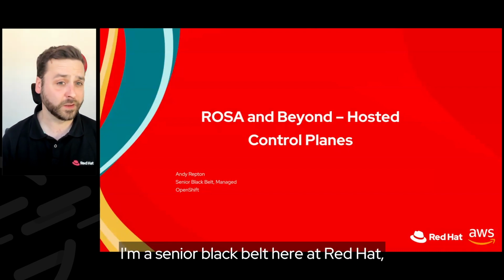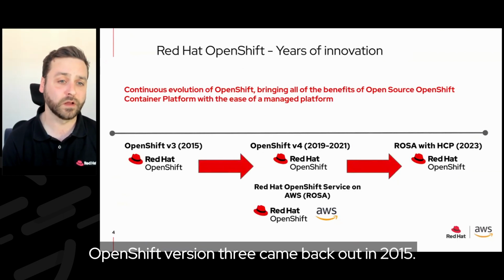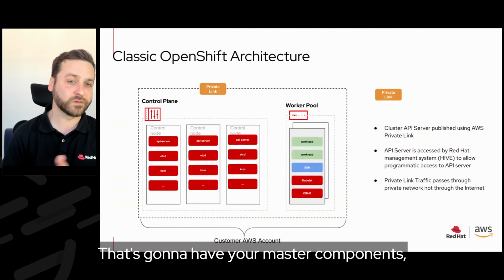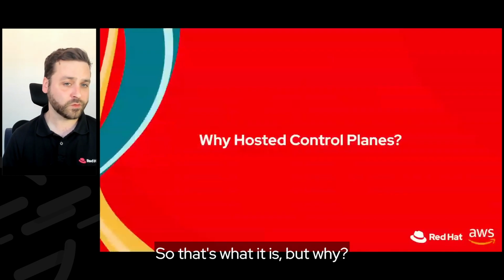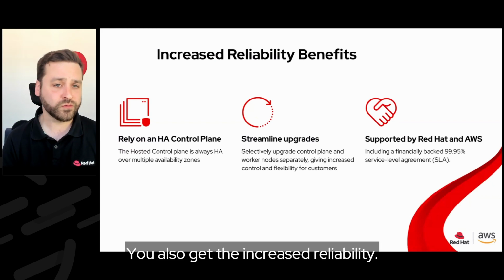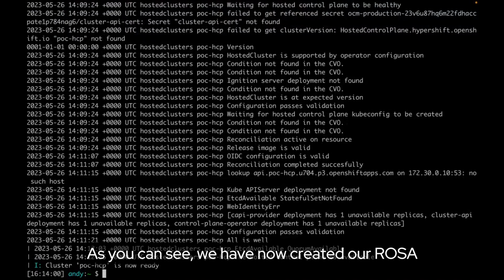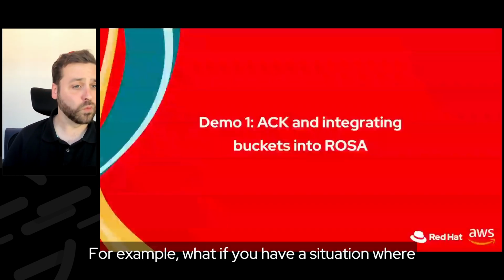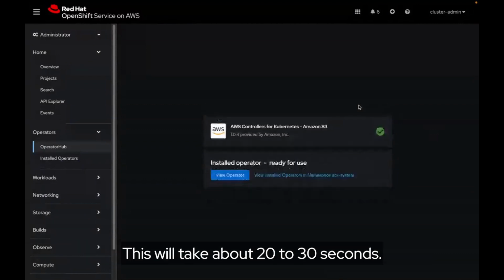ROSA with HCP: Deliver efficient, reliable architecture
ROSA with HCP provides a different way to create a managed ROSA cluster. Discover a reduced-cost solution which delivers reliability and efficiency as you quickly create a new cluster and deploy applications in minutes.